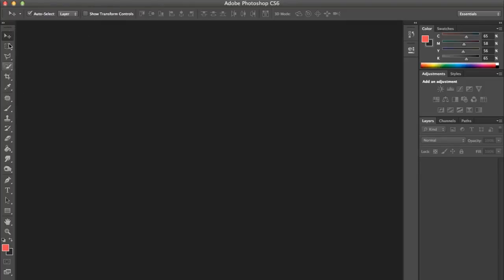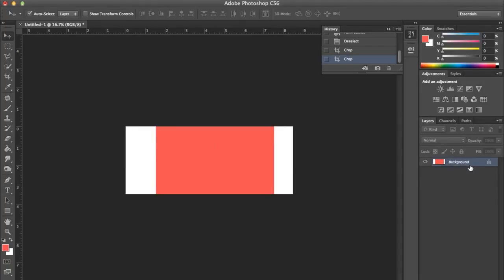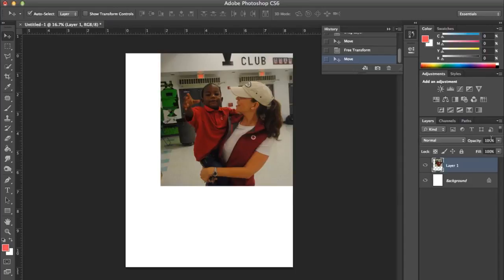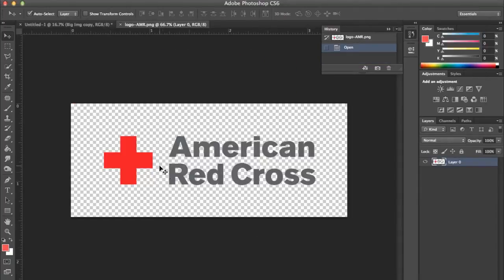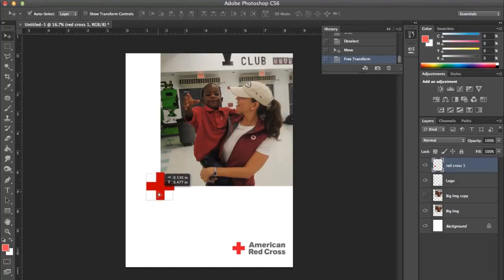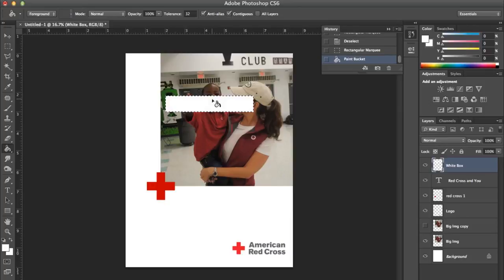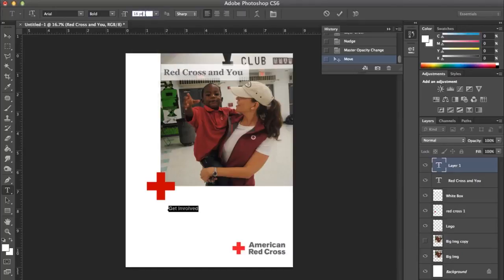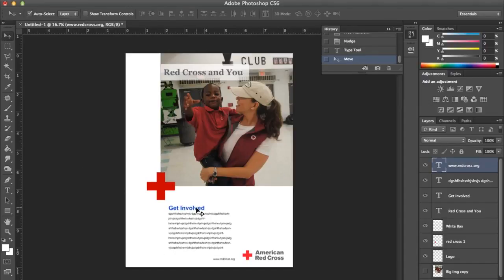Photoshop Tutorial Part 2: Building a One Pager Start to Finish